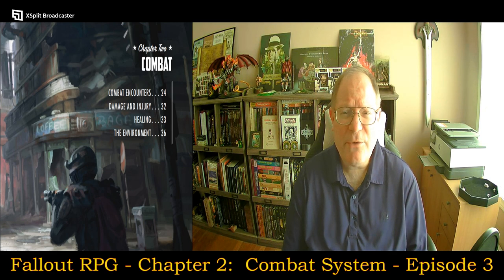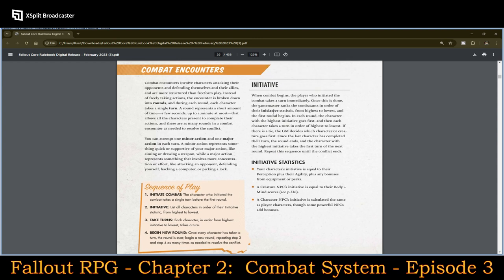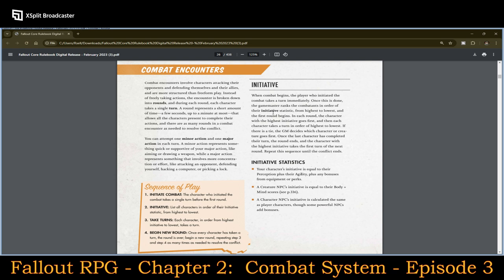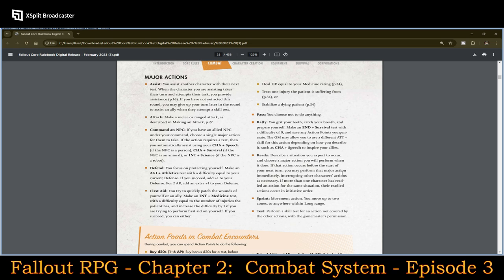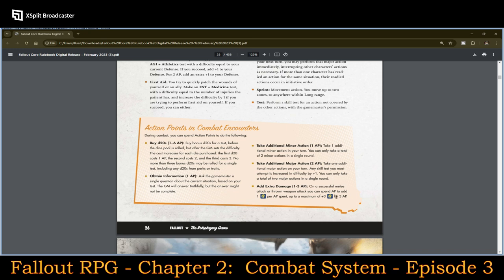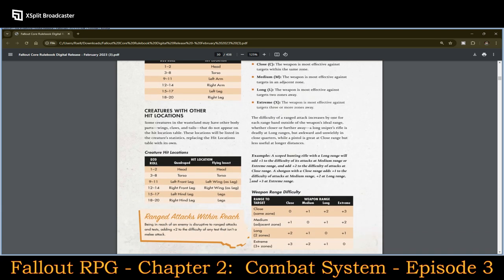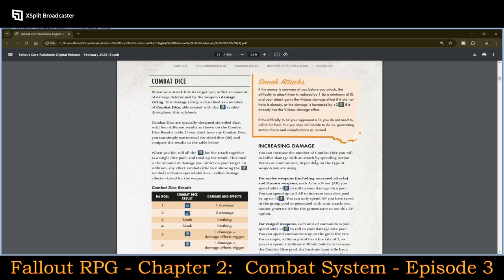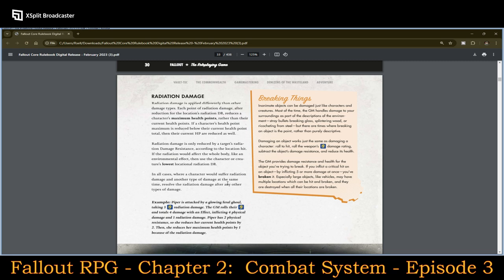Fallout RPG - Chapter 2: Combat System - Episode 3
Twitter.com:  @UandURPGReview